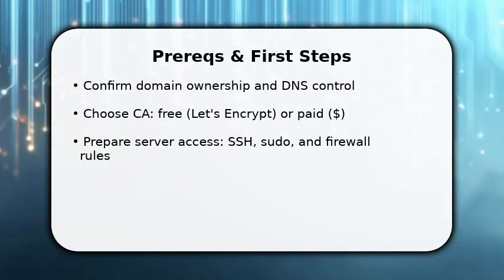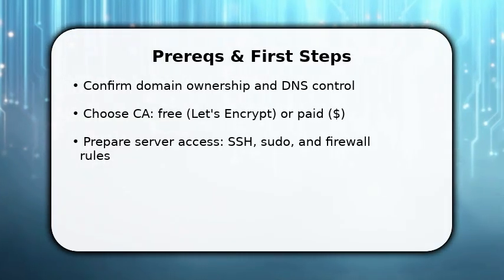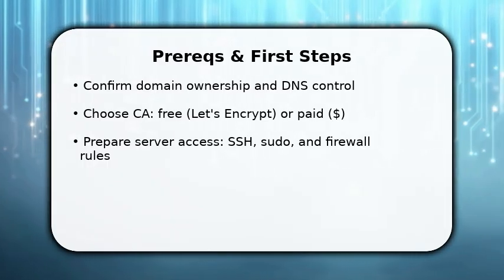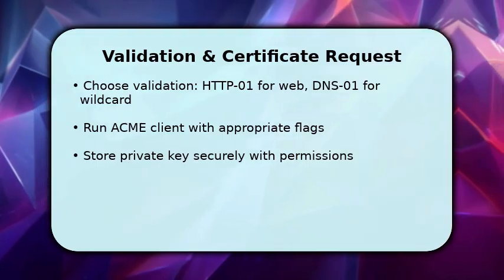How to Get a Ssl Certificate (updated)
How to Get a Ssl Certificate (updated) | 🔒 Surfshark VPN Deal — Stay private and secure. $1.99/mo + 3 Months Free ▸

Discover the step-by-step process of obtaining an SSL certificate to secure your website. This video will guide you through choosing a trusted provider, understanding different types of certificates like Extended Validation (EV), and installing them on your server.

SSL Certificate, Website Security, Extended Validation, Install SSL, Trusted Provider